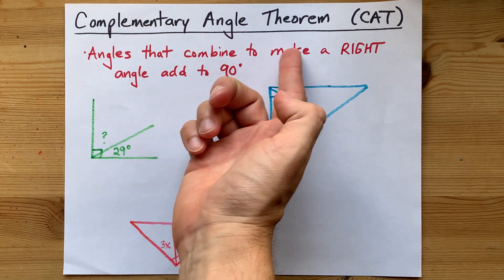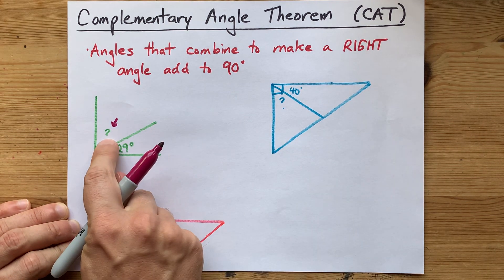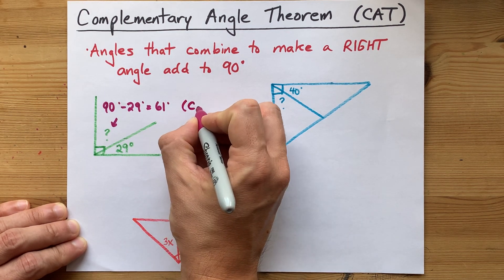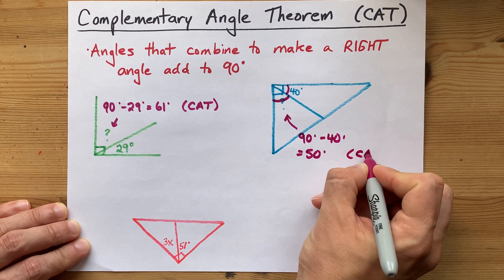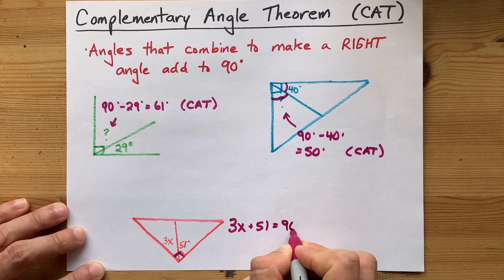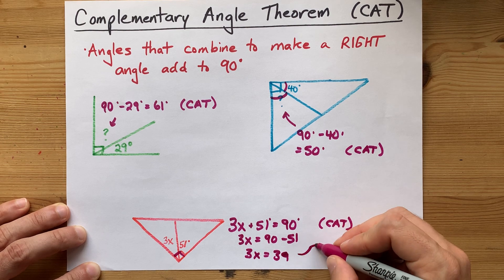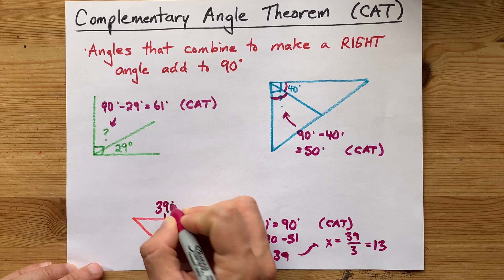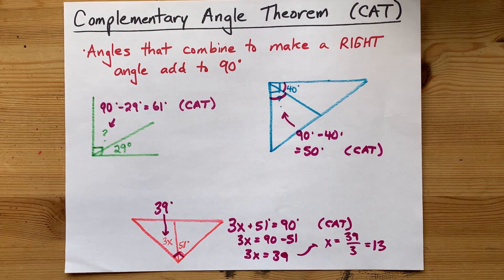Complementary Angle Theorem (CAT)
Angles that combine together to form a RIGHT angle (90 degrees) are called Complementary. If you use the fact that two (or more) angles that add up to a right angle also add up to exactly 90 degrees, you should cite CAT to let people know what theorem you're using.